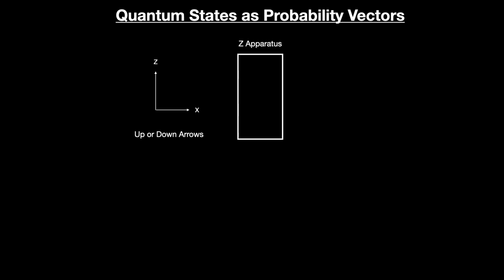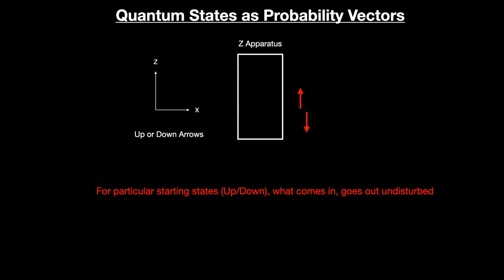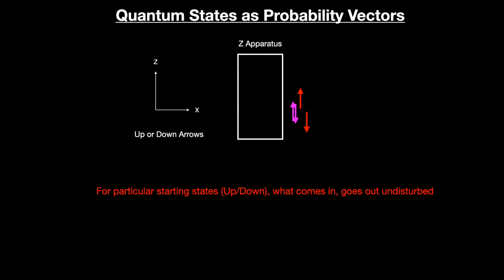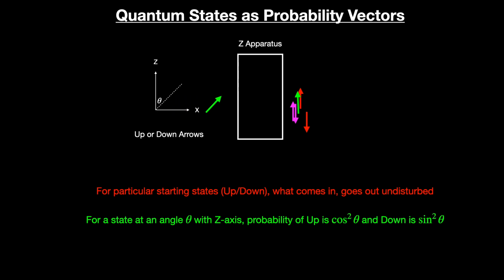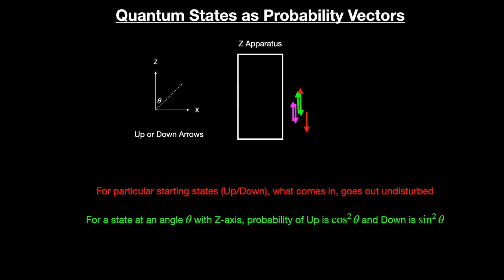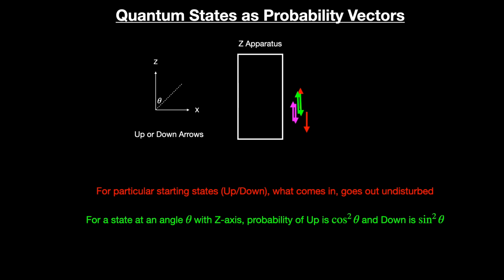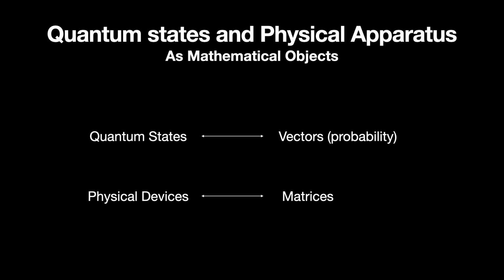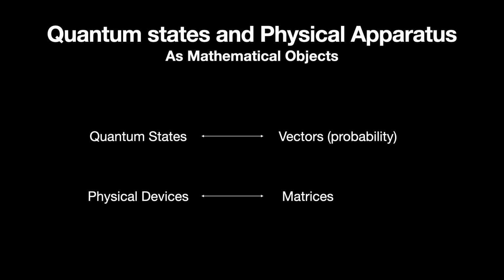Uncertainty Principle Ingredient V: Matrices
In this short series, we will deep dive into the Heisenberg Uncertainty Relation, and derive it using minimal mathematical background.